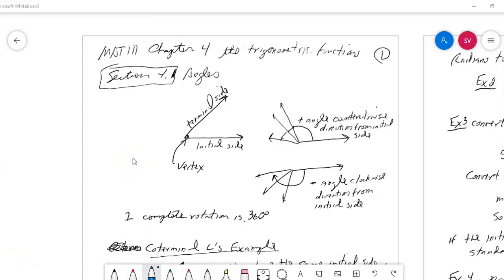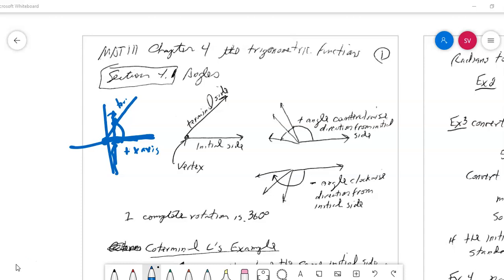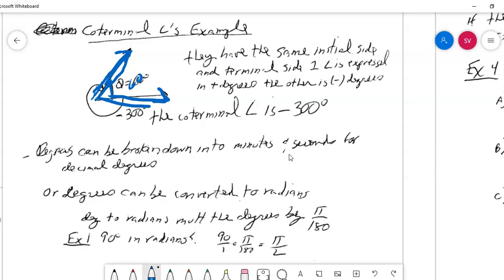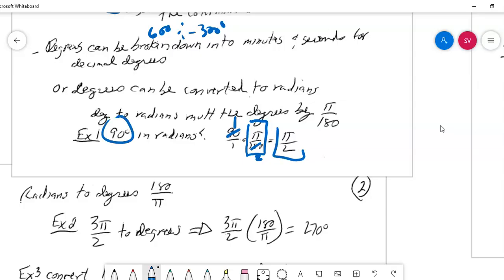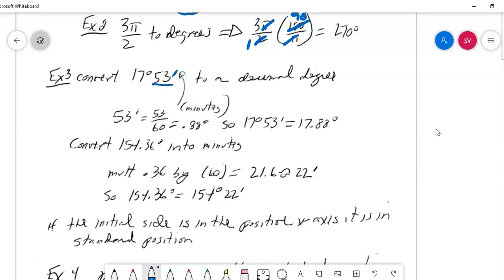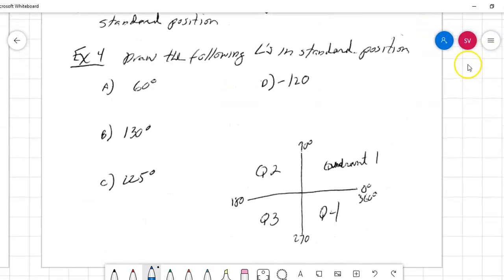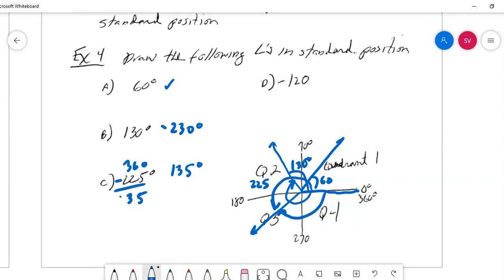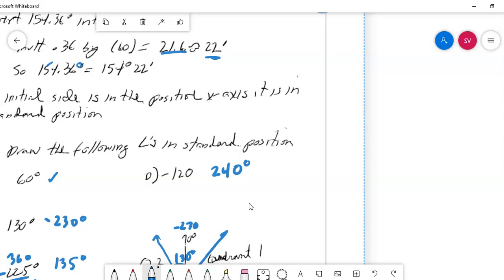Angles Coterminal angles degrees radians deg_min_sec standard position